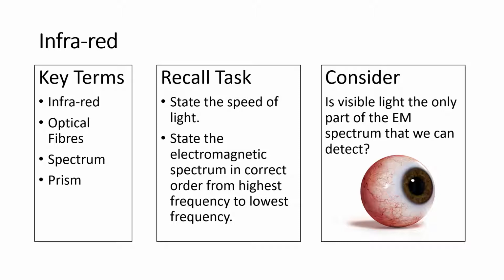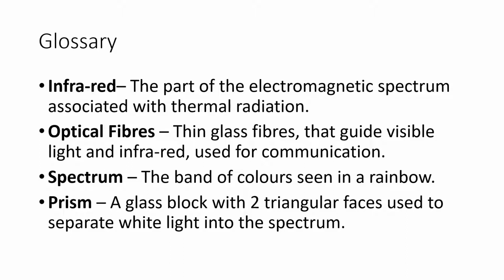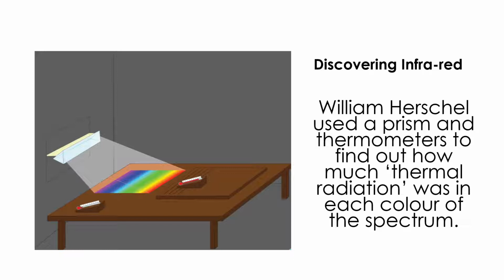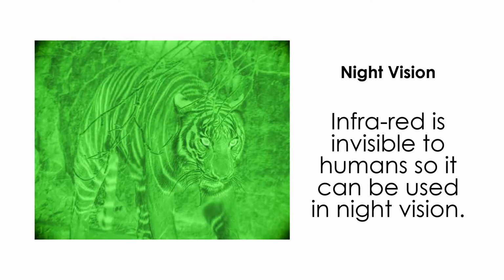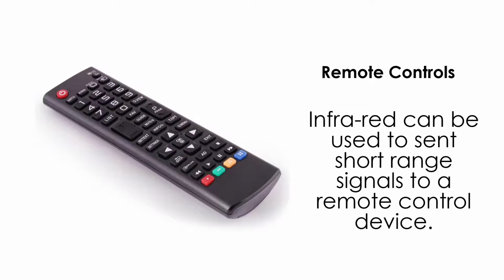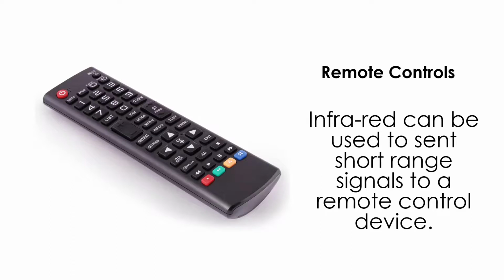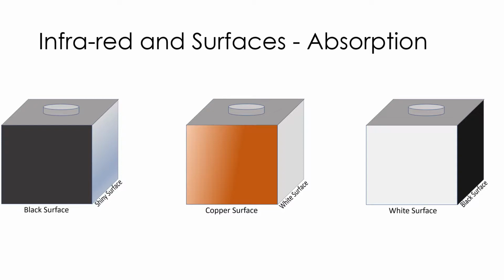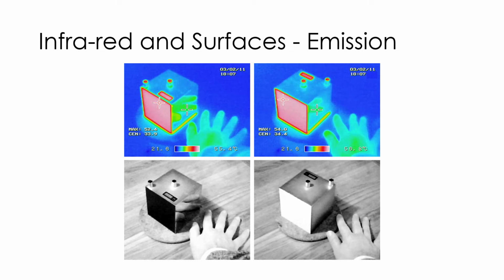EM Spectrum - Infra red